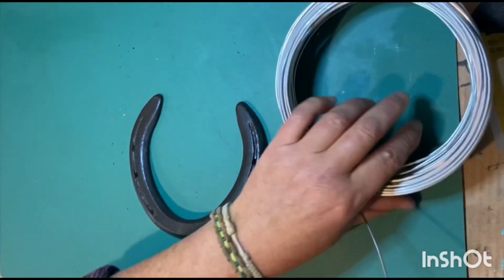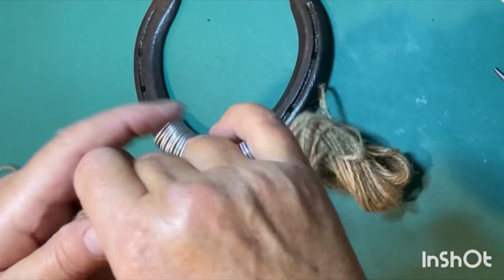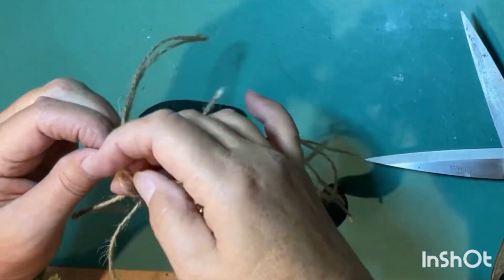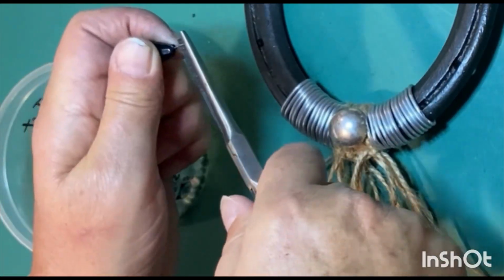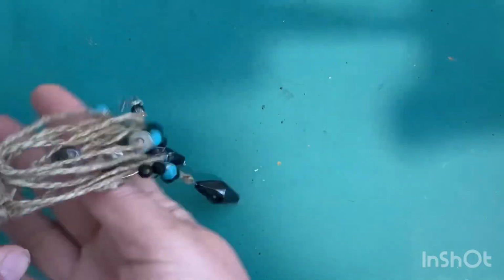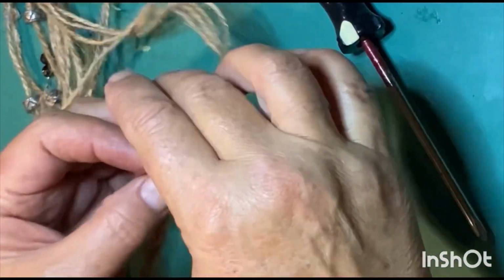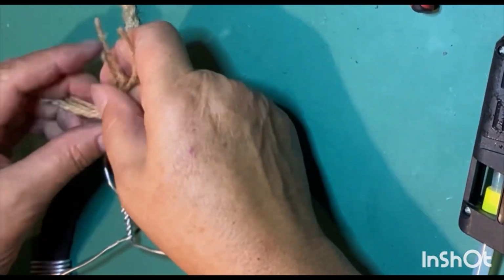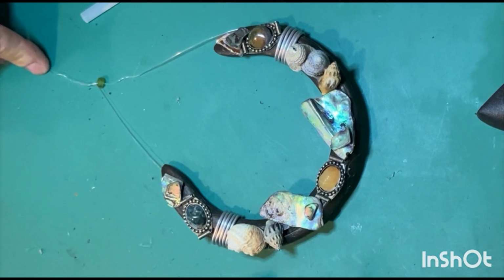Crafting with friends! DIY with horseshoes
Meet my friends and join us as we make hanging art from horseshoes!